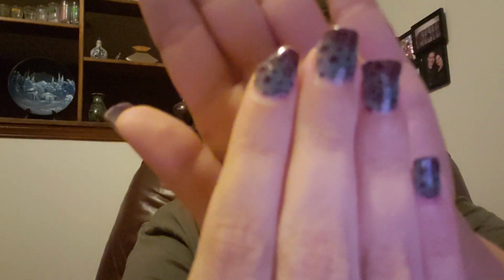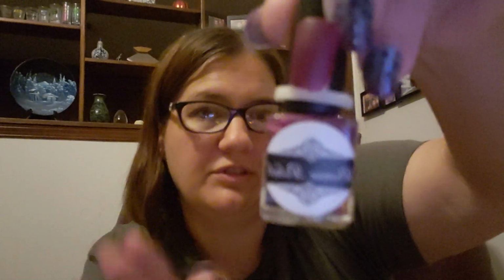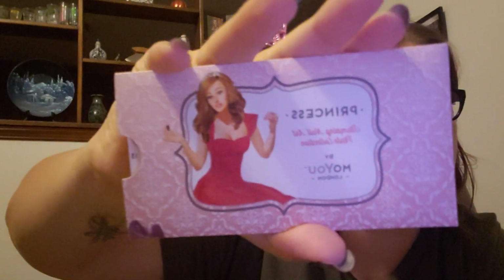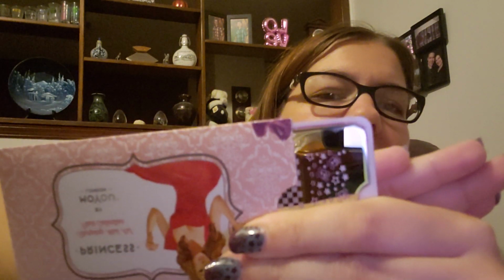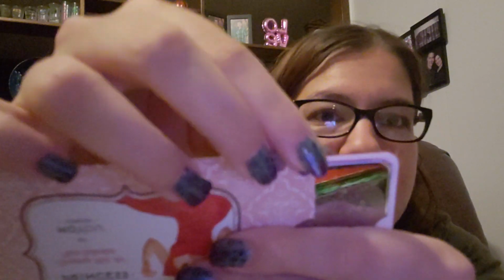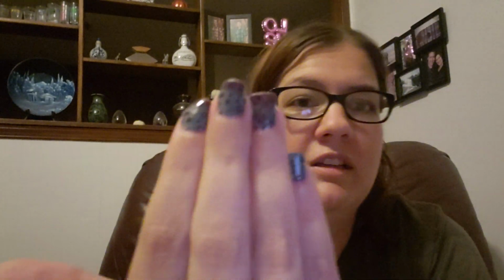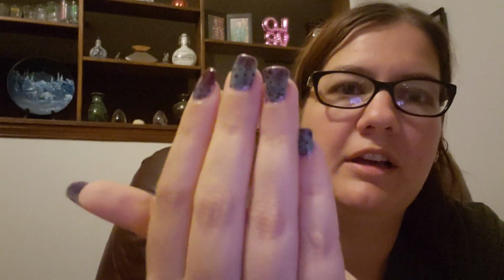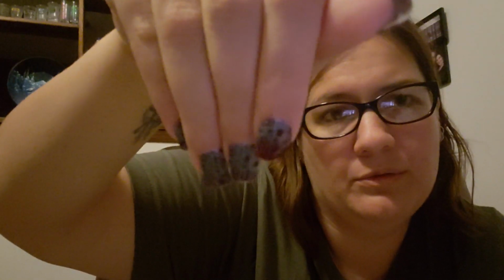Showing off some nail art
Hey guys , I did my nails and wanted to show them to you. I said like a month ago I wanted to do more nail art on here like I used to and this is the start of that lol. The video is not the best and is a little blurry so I'm sorry for that. I am going to get a new tripod so I can angle my camera differently so when i do future nail art videos they will be better